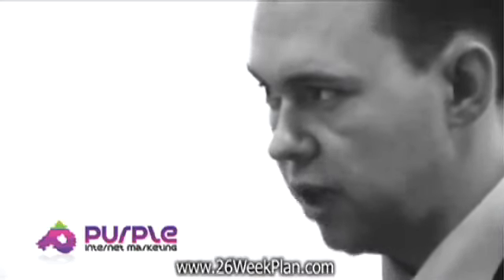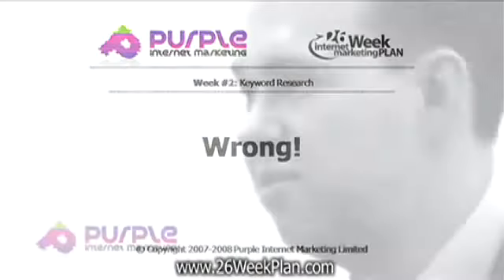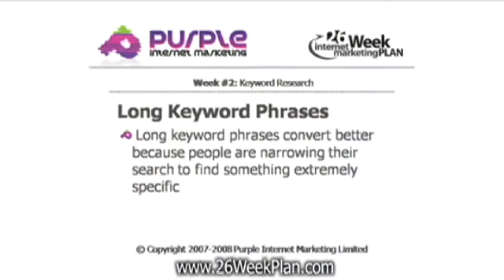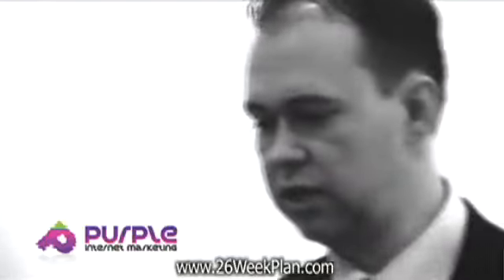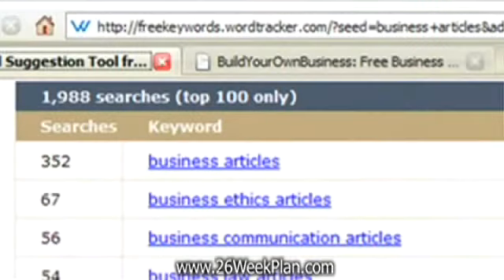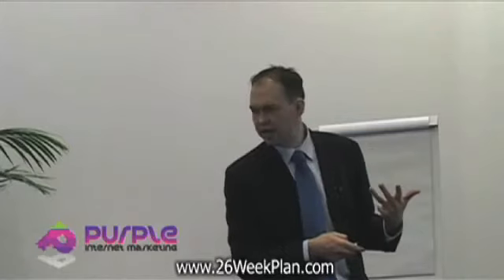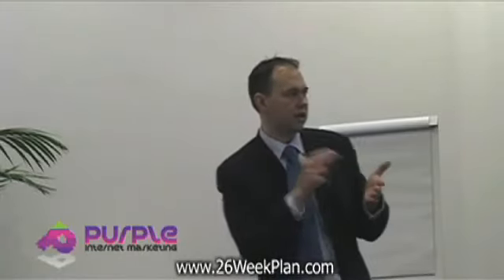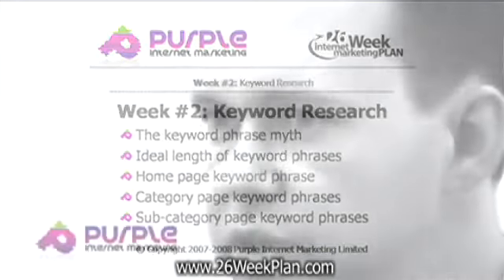Niche Long Tail Keyword Reseach Guide - Week #2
Our Long Tail Keyword Reseach Guide is Week#2 of the 26-Week Internet Marketing Plan